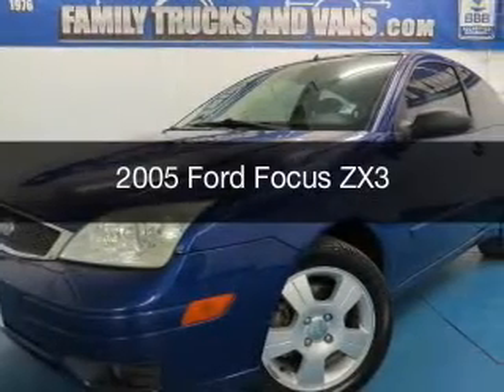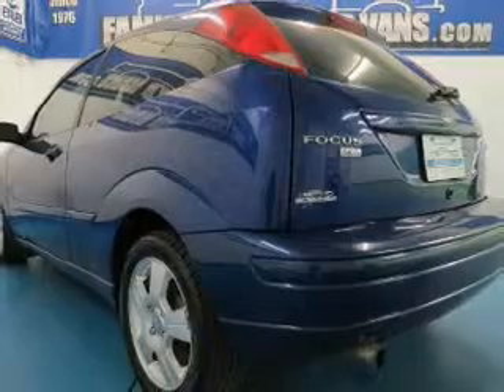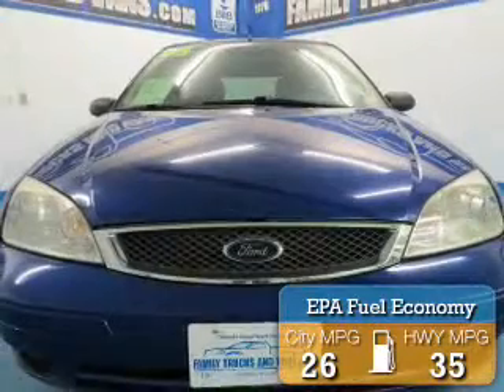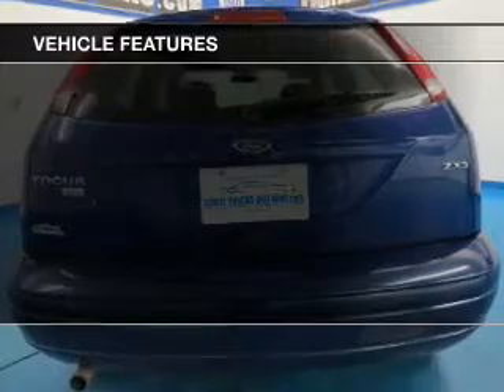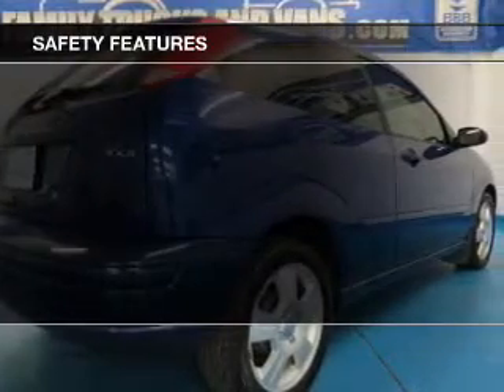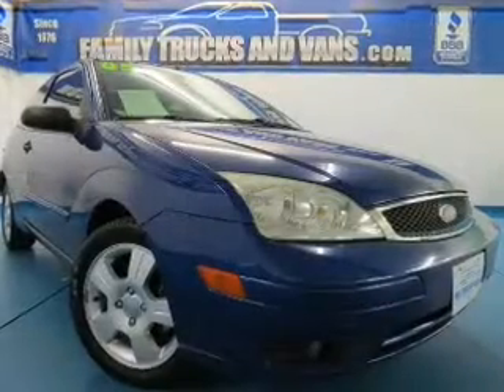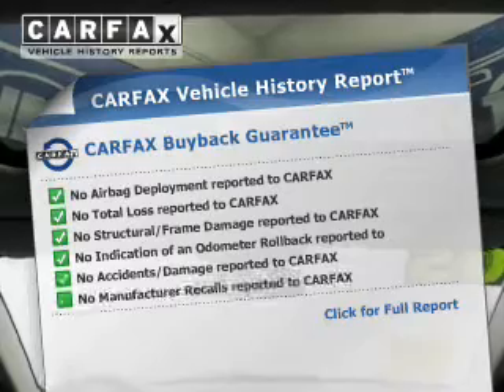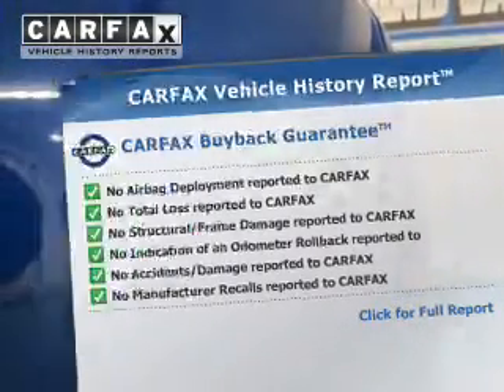2005 Ford Focus - Denver CO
Phone:
Year: 2005
Make: Ford
Model: Focus
Trim: ZX3
Engine: 2.0 liter inline 4 cylinder 16 valve MPFI DOHC
Transmission: 4-Speed Automatic
Color: Blue
Mileage: 68271
Address:
2400 S. Broadway